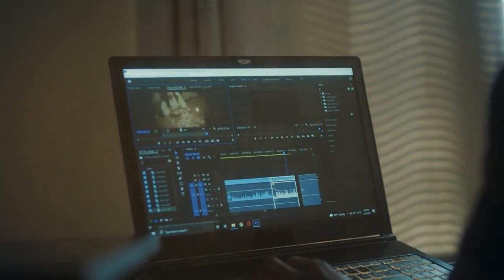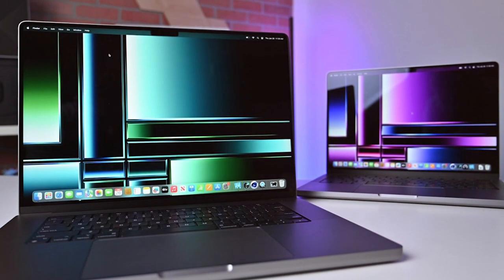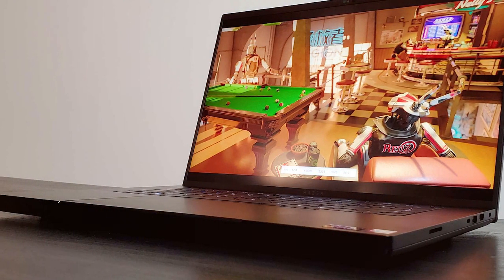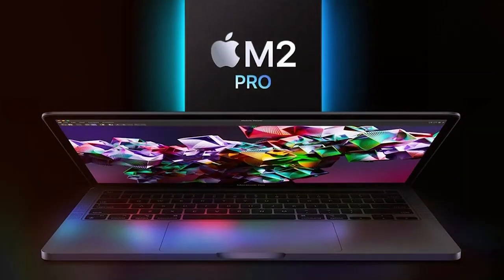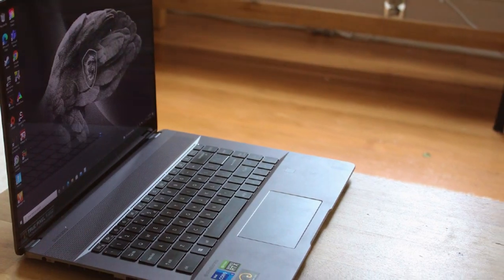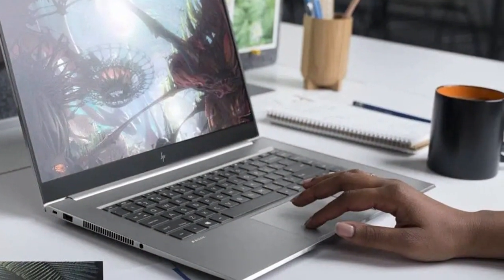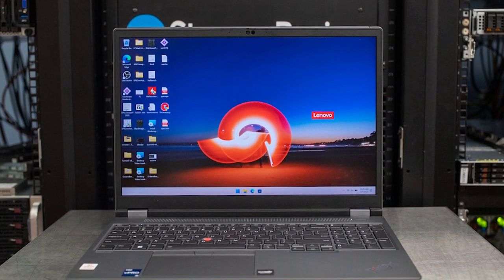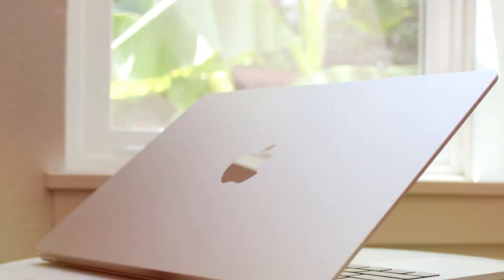Top 7 Video Editing Laptops in 2024: Ultimate Guide for Creators!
Top 7 Best Video Editing Laptops in 2024

Links to the Best Video Editing Laptops we listed in today's Video Editing Laptop review video:

1 . Apple MacBook Pro Early 2023

2 . Razer Blade 16 Laptop

3 . Apple 2023 MacBook Pro Laptop M2 Pro chip

4 . MSI Creator Z16 16" Premium Professional Laptop

5 . HP Smart Buy ZBOOK Studio G8

6 . Lenovo ThinkPad P16v Gen 1

7 . Apple 2022 MacBook Air Laptop with M2 chip

What are the Best Video Editing Laptops in 2024?

In today's video we reviewed the Top 7 Best Video Editing Laptops on the market in 2024. We made this list based on our personal opinion and we ranked them in no particular order, after doing our research based on their prices, quality, durability, brand reputation and many more.

After watching this video you will know which are the best budget, top selling and top rated Video Editing Laptop on the market today.

If you choose from this list you can be sure that you buy one of the best Video Editing Laptops available today.